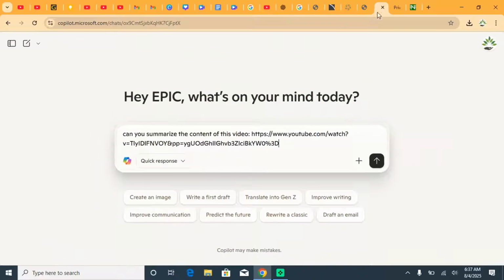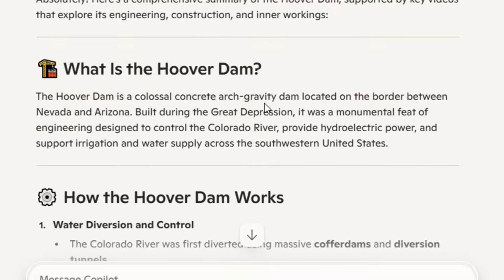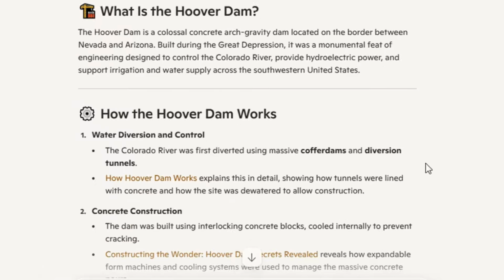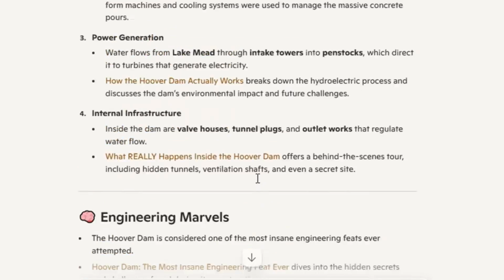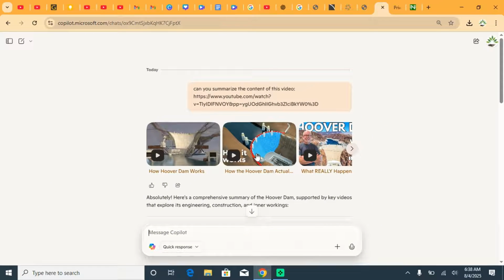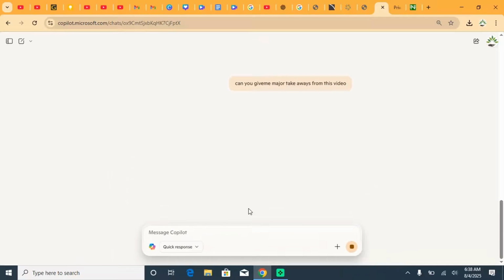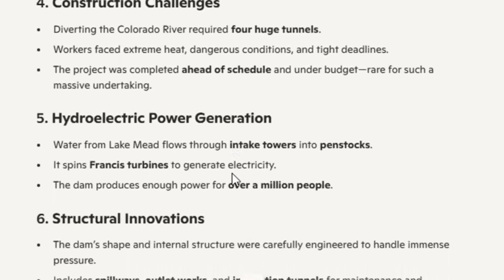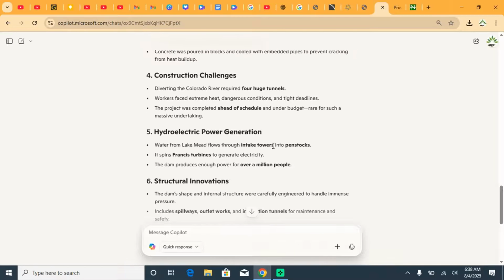How to Summarize YouTube Videos for Free Using Microsoft Copilot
In this video, learn how to use Microsoft Copilot for free to summarize YouTube videos in seconds. We'll show you how to open Copilot (on Edge or Windows), paste the video link, and prompt Copilot to extract key points, timelines, and takeaways from any video. Ideal for students, researchers, and content creators looking to digest long videos quickly. Copilot turns hours of content into concise summaries—perfect for learning more in less time.